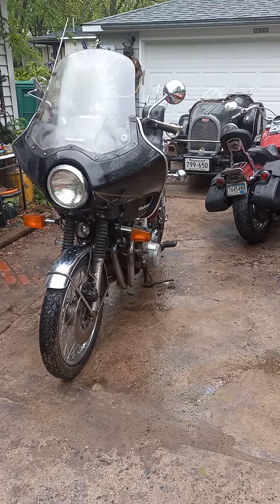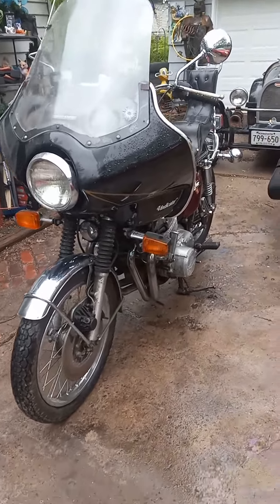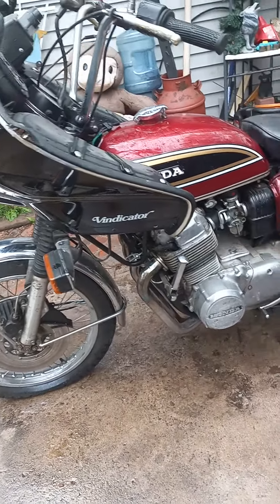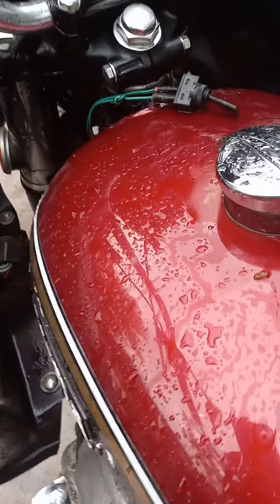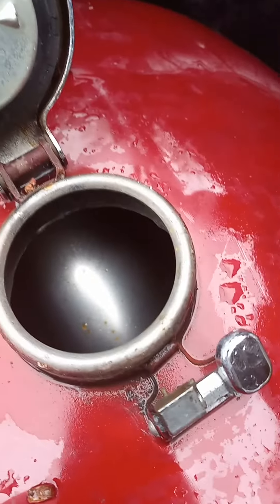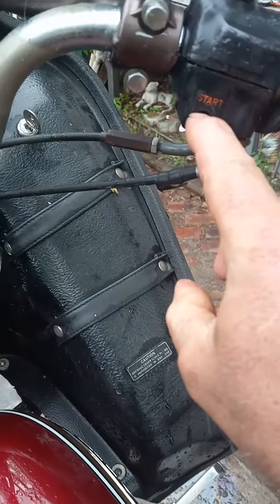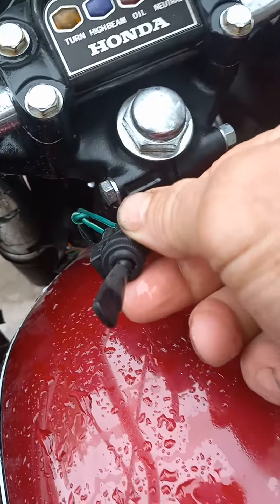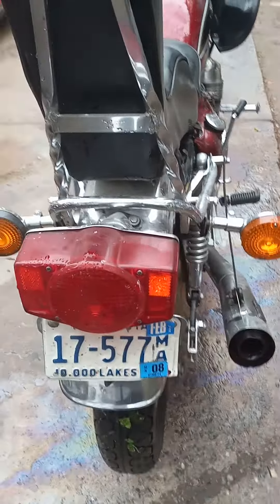1976 HONDA CB750 FOUR 23,222 MILES! MAY 25, 2022.